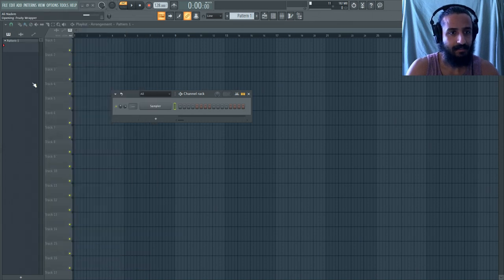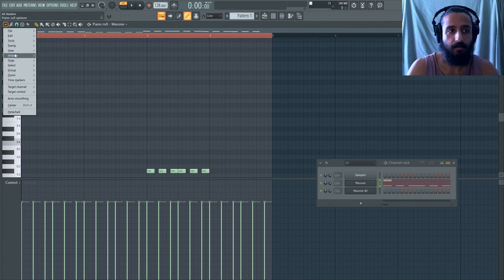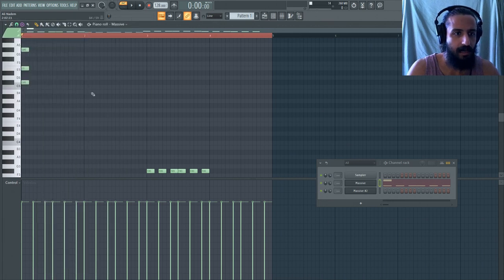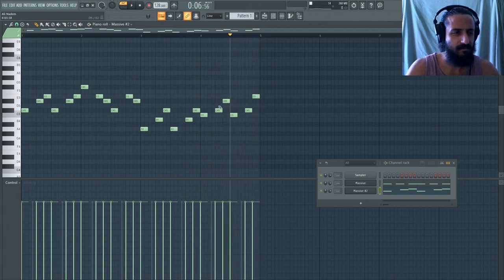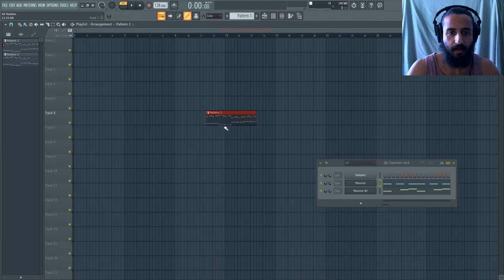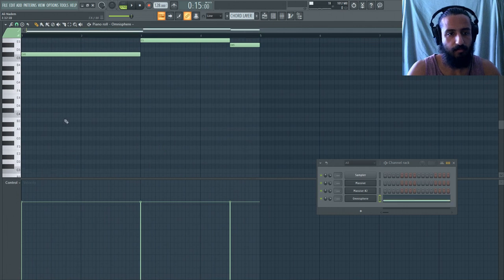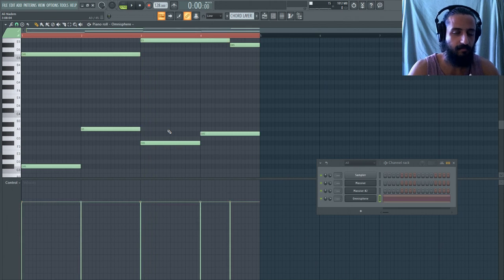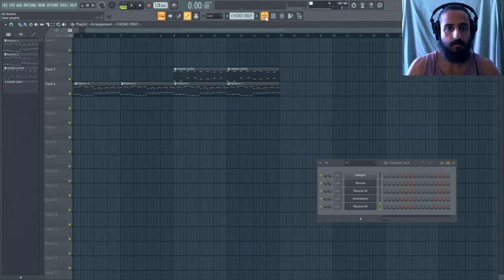Making EDM Chords And Top Lead Melody From Scratch | Free FLP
As requested I was asked to make another video about top lead and chords, so why not make something from scratch? The result is a C#minor chord thing we got going on, enjoy!